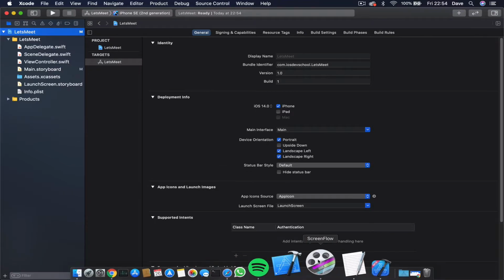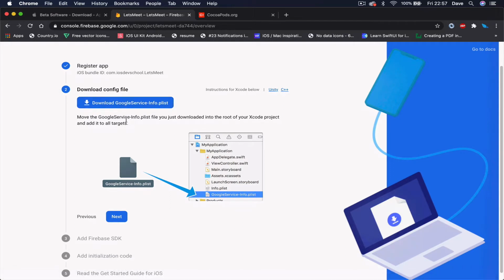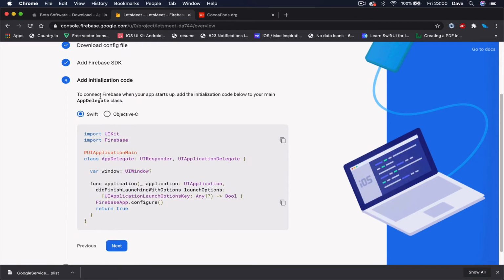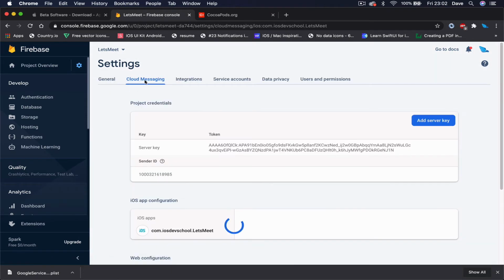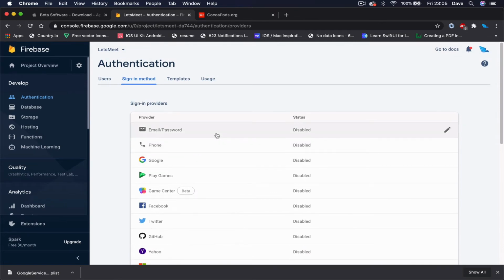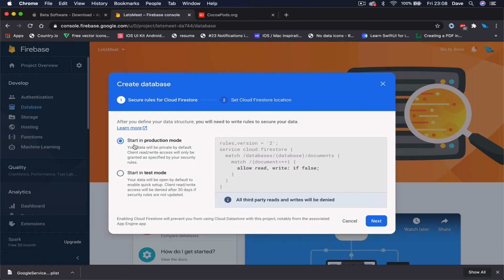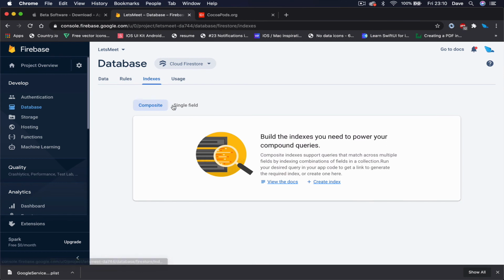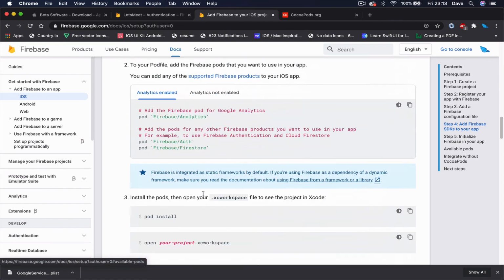iOS14 Tinder Like Dating application tutorial 3 of 30